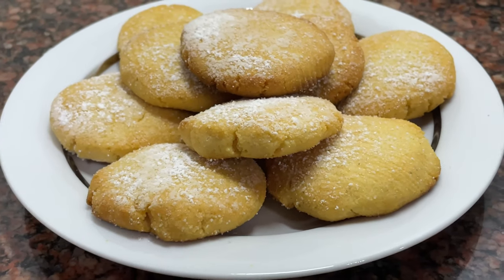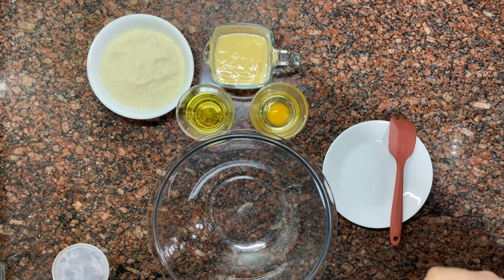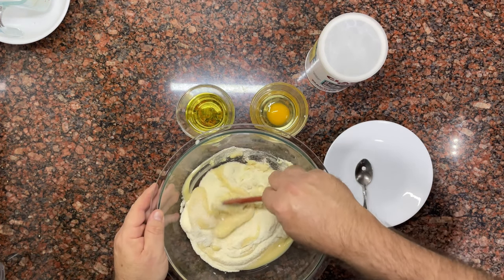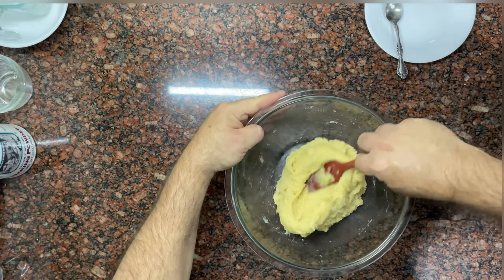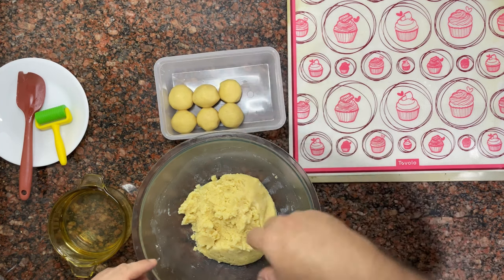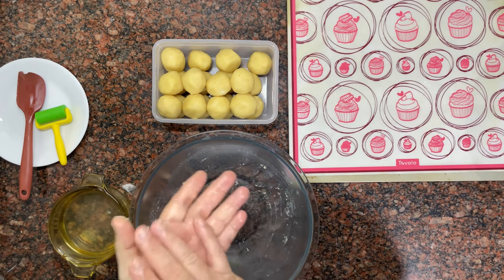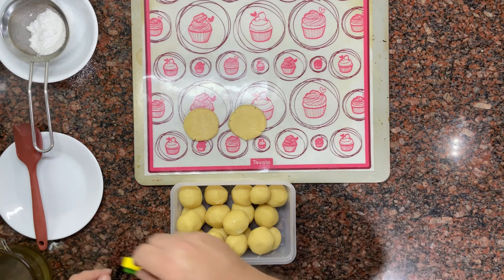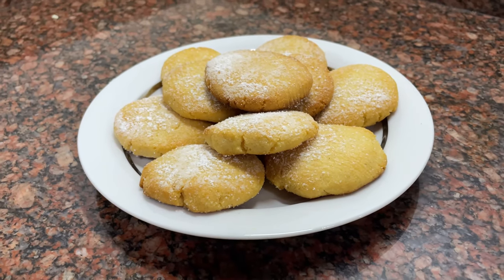CORN COOKIES THE ORIGINAL RECIPE GLUTEN FREE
INGREDIENTS:
200 GR OF CORN FLOUR
200ML OF CONDENSED MILK
30ML OF OIL OR 40 GRAMS OF BUTTER OR LARD
1 SPOON BAKING POWDER
1 EGG.